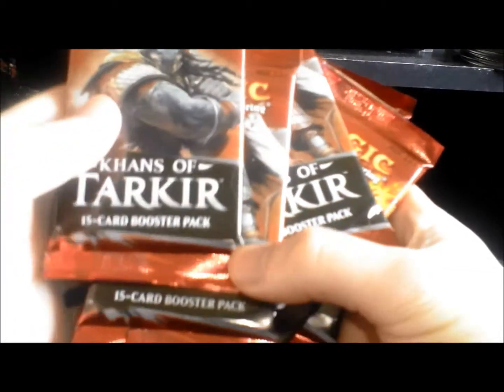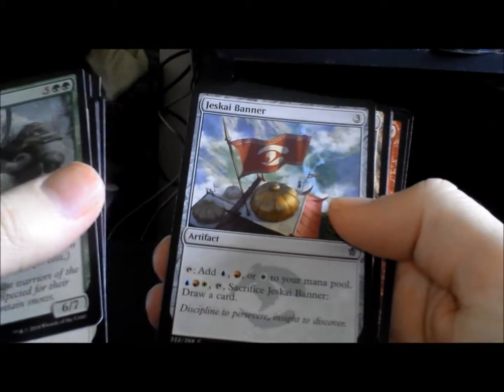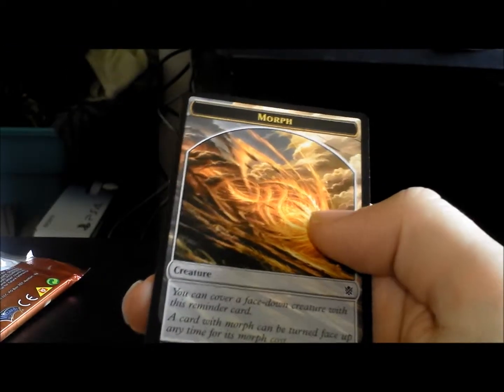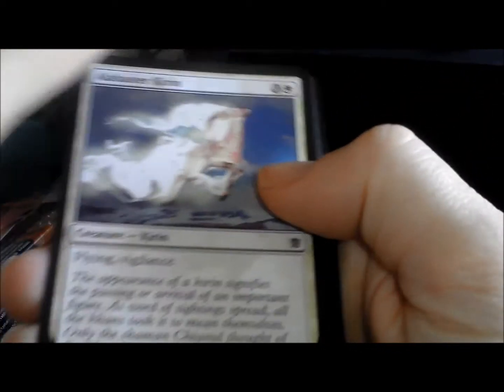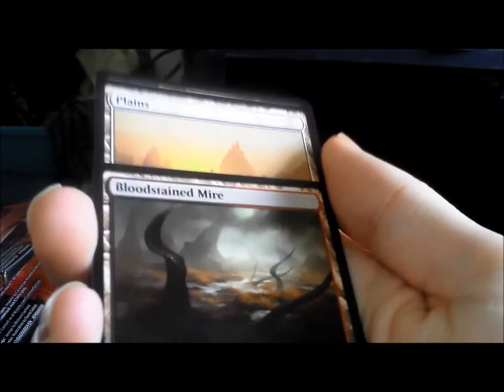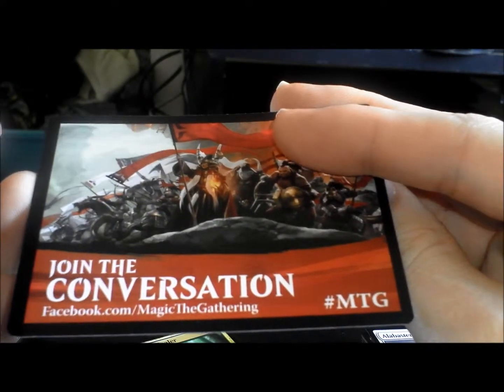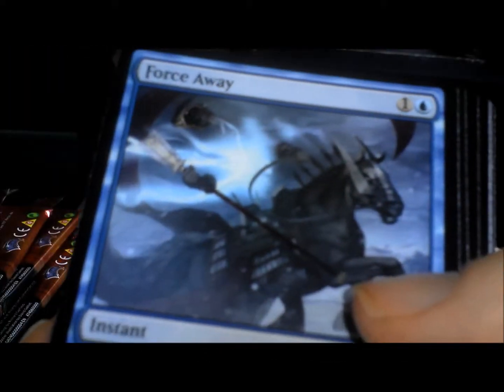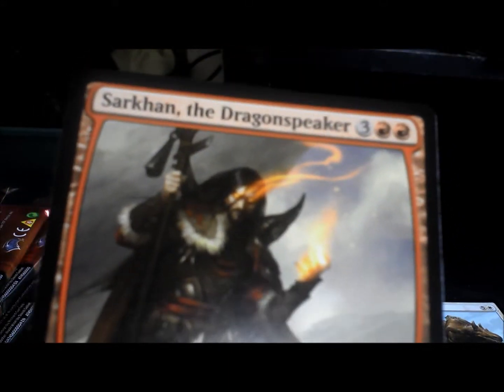Opening five packs of mtg Khans of Tarkir